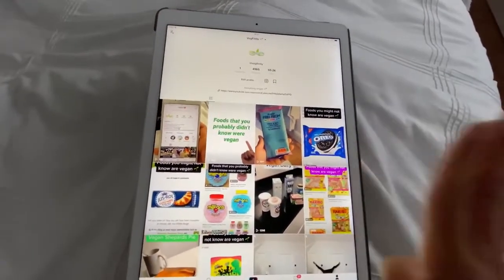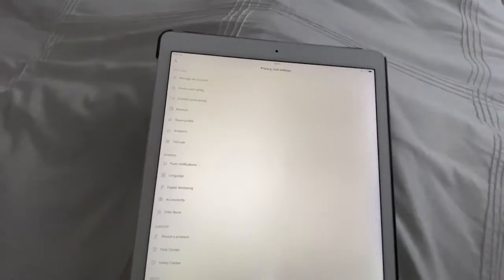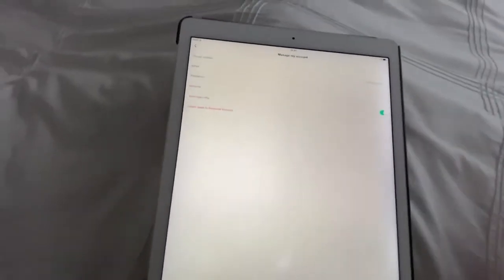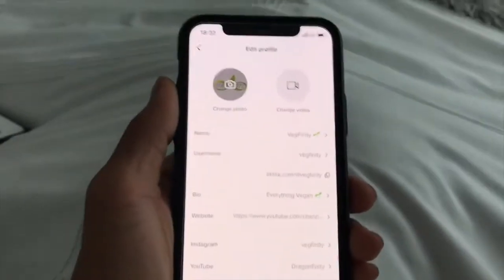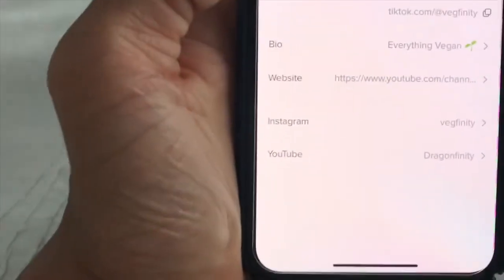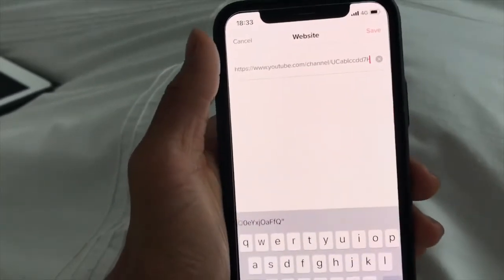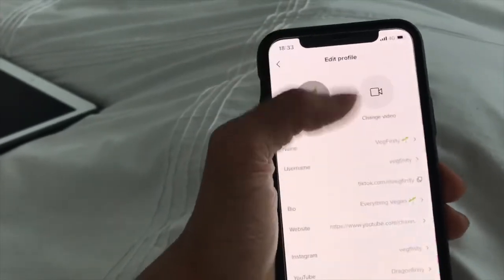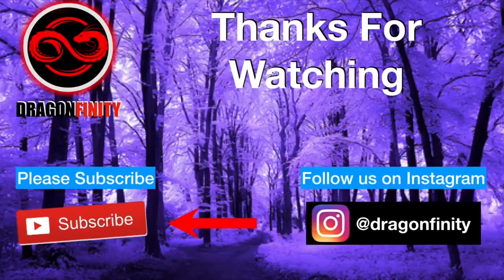How To Add A Link To Your TikTok Bio | Dragonfinity